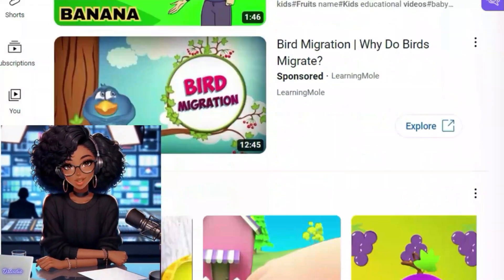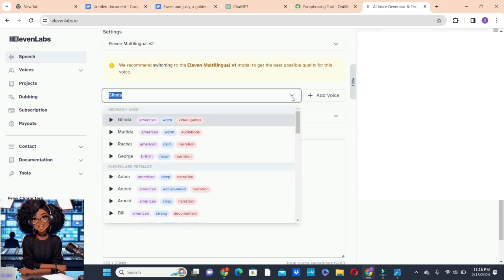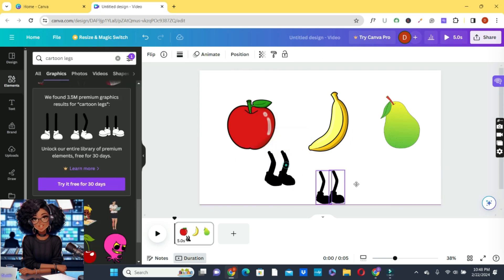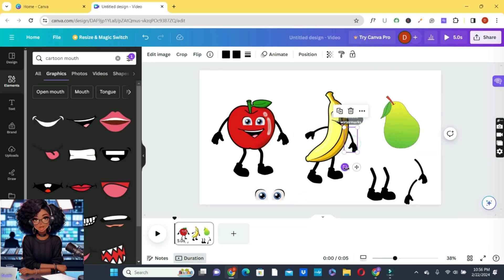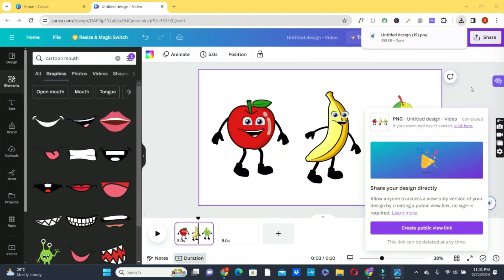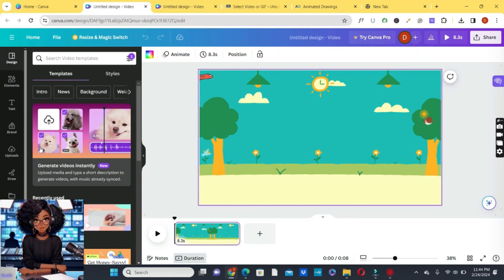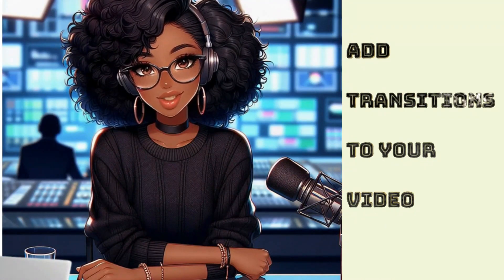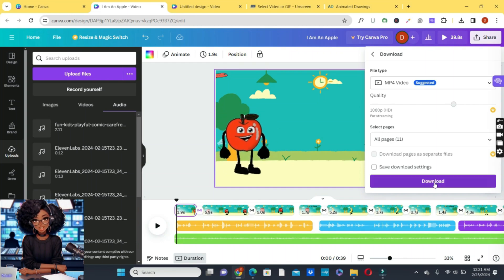Create Kids AI Animation Videos with Canva and AI for Faceless YouTube channel in 10 minutes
How To Create a Faceless Educational Kids Channel With AI And Canva For Free| Canva & AI free Course
Welcome to a revolutionary trip through the realm of using AI and Canva to create educational content! In this extensive free course, we share insider tips for creating a captivating, faceless educational kids channel that makes use of Canva's adaptability and artificial intelligence capabilities.
This course is your ticket to utilizing the newest resources in digital education, regardless of your role in the classroom—teacher, parent, or budding content developer. Learn how to make eye-catching graphics and animations without requiring a face to appear on screen to keep the attention on the instructional material itself.
We'll explore the nuances of using AI technology to expedite content creation procedures throughout the course, enabling you to create excellent videos quickly and effectively.
We'll also go over Canva's many capabilities, which will enable you to create captivating thumbnails, channel art, and other visual components that are crucial for developing a powerful online presence.

Come along as we break down the mystery surrounding the production of instructional material and give you the know-how to start your own educational kids channel. Prepare to let your imagination go wild and leave a lasting impression on the minds of future generations everywhere. Enroll right away to start your road toward becoming a pioneer in digital education!